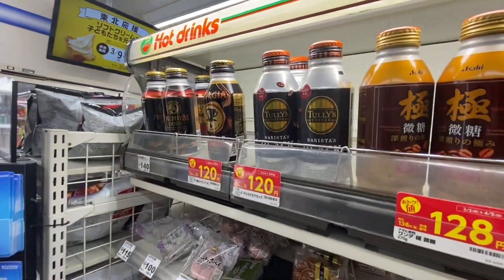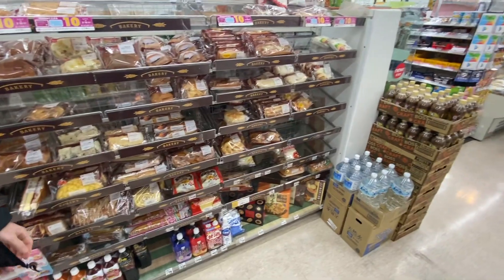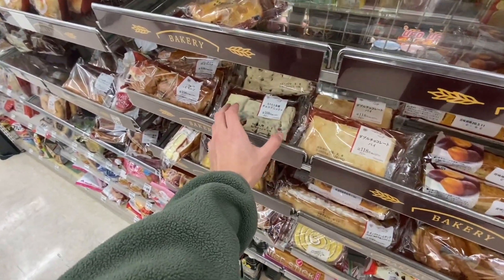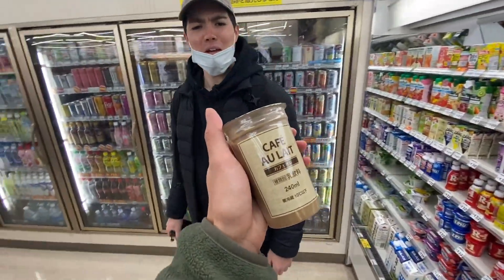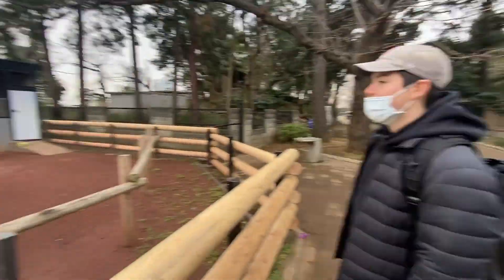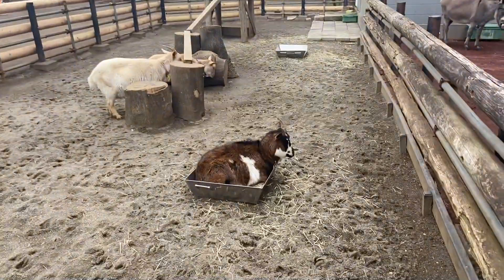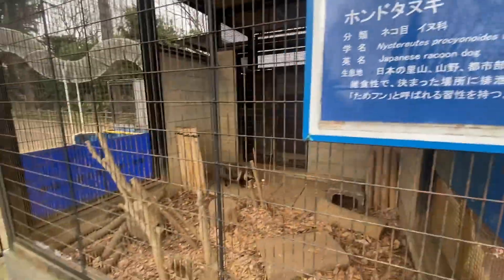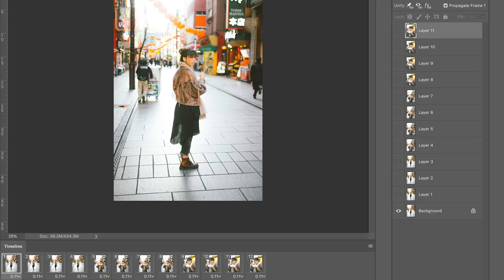3D GIF EXPLAINED ( + TOKYO DAY )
Explaining a new 3D GIF technique without using the Nishika N8000 or any 3D specific equipment. Plus chillin' in Tokyo with ya boi Peace.